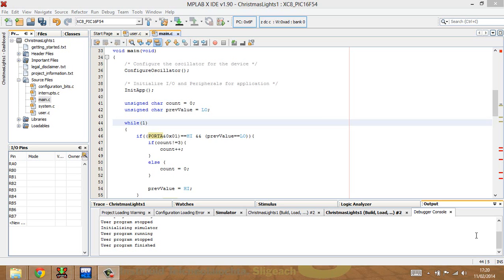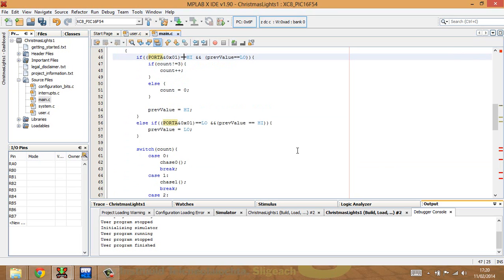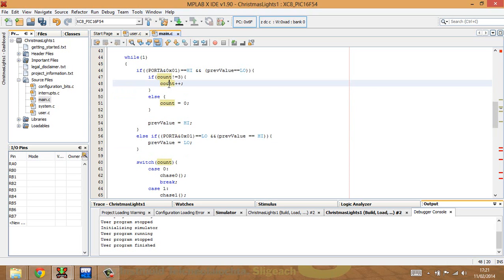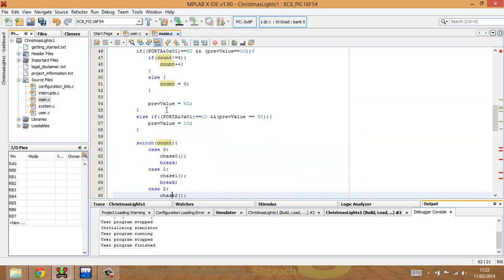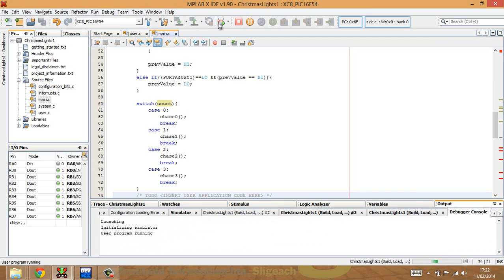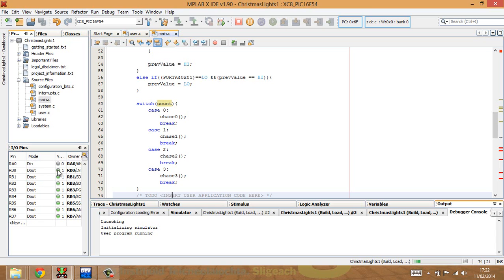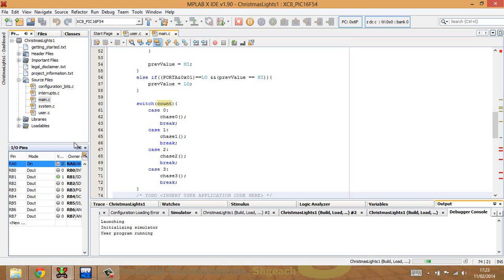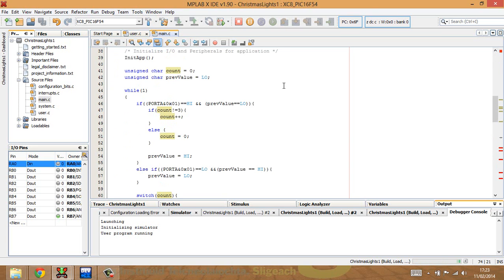Embedded Programming 201 - Christmas Lights Missing the Rising Edge